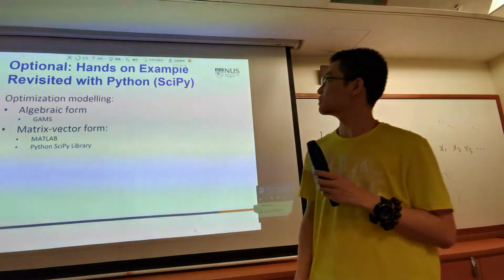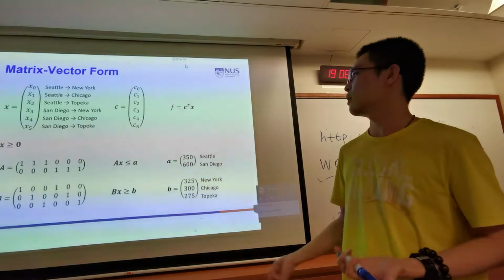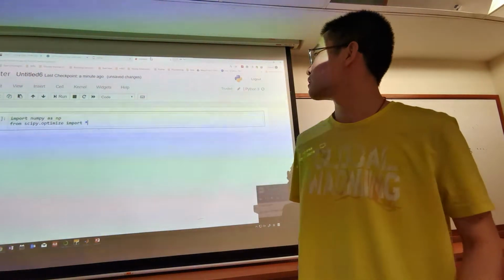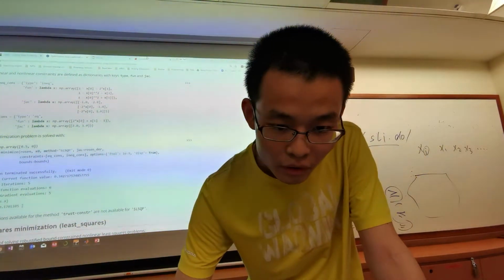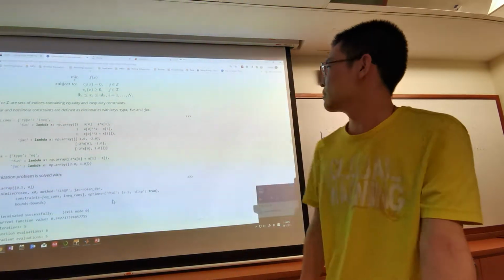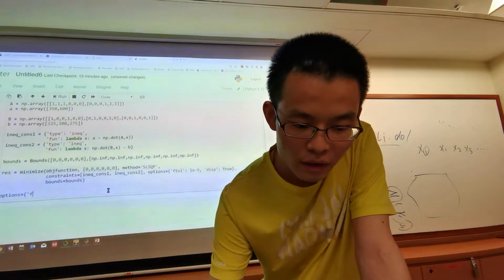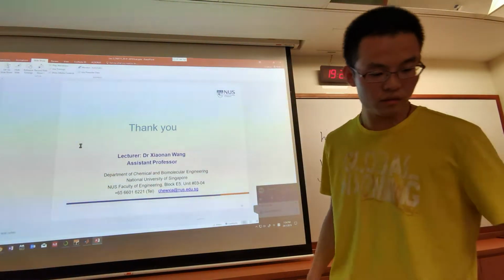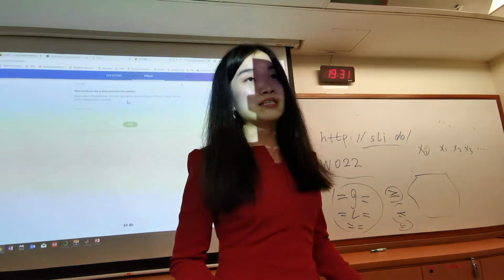CN5111 LECTURE 3 OPTIMIZATION SOFTWARE-python tutorial